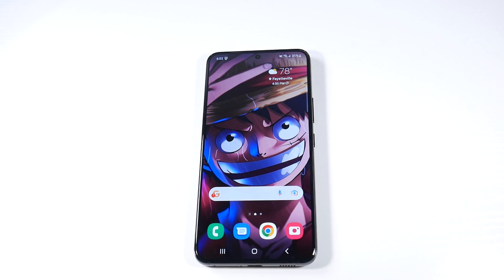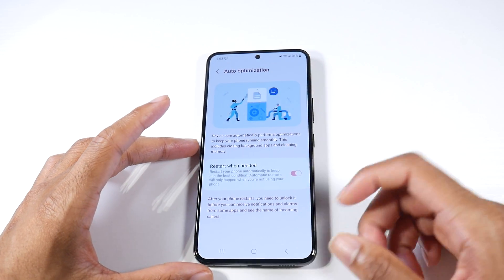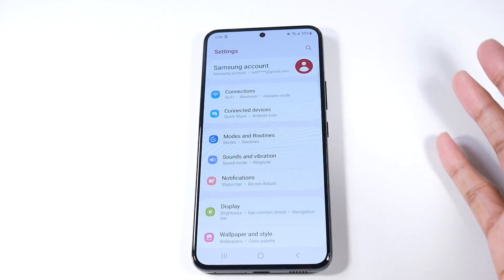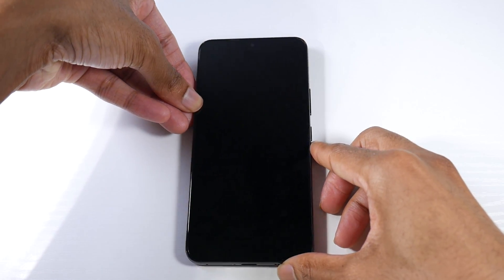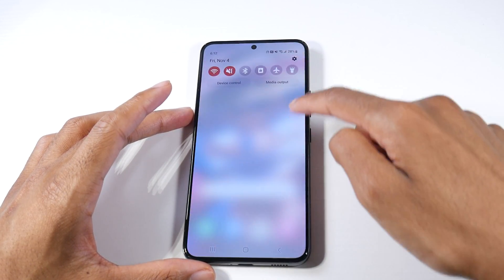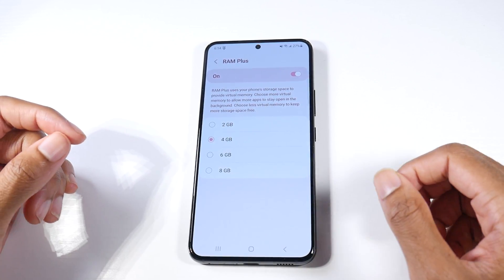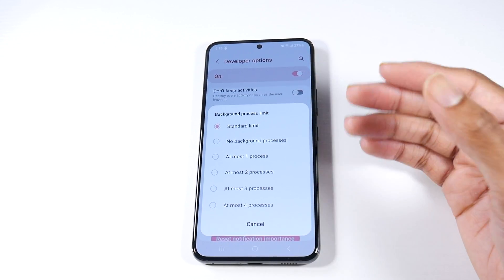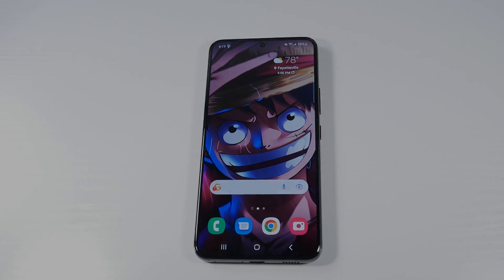7 Tips & Tricks To Speed Up Your Samsung Phone Running One UI 5.0/Android 13!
Samsung Galaxy S10e

Cheap Prices For Androids:
7 Tips & Tricks To Speed Up Your Samsung Phone Running One UI 5.0/Android 13!